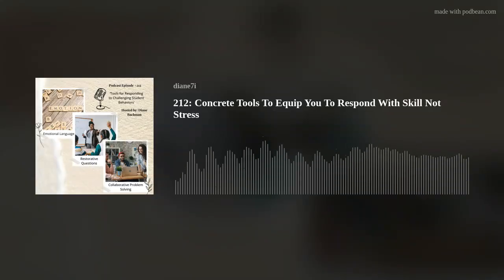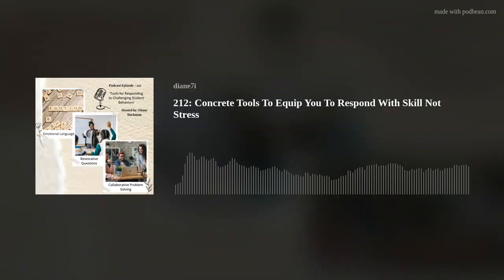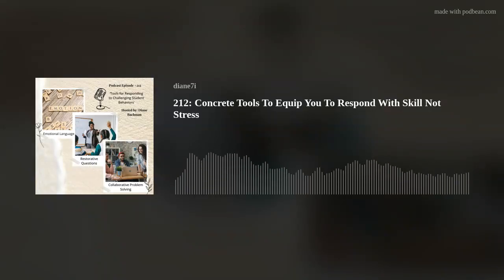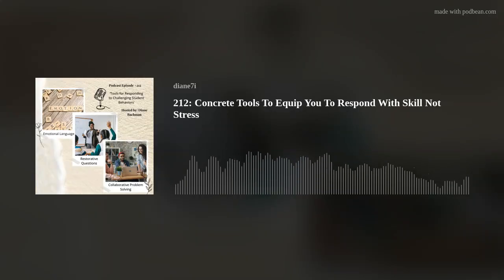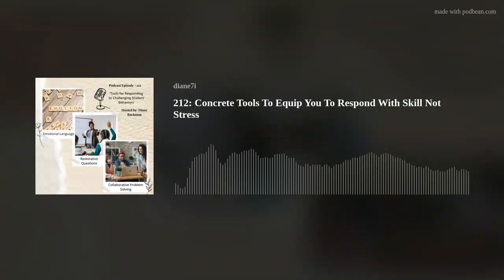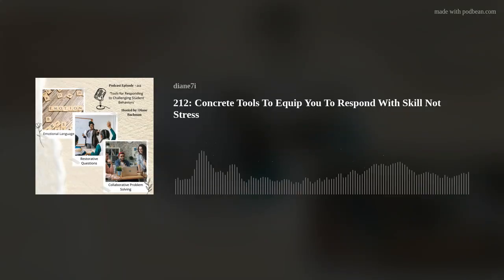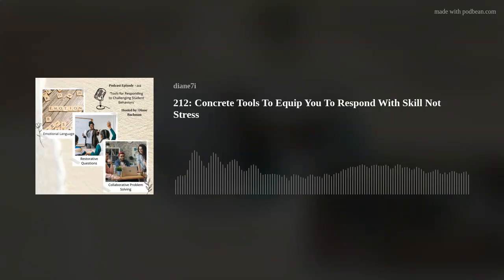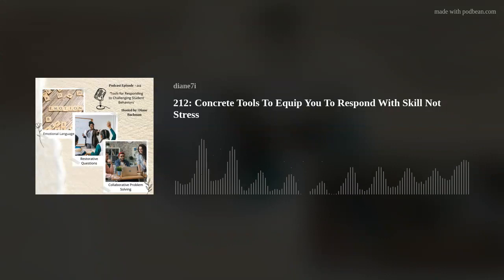212: Concrete Tools To Equip You To Respond With Skill Not Stress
Every educator knows the weight of those moments when a students behavior feels bigger than the tools you have in your hands. You scramble to react and try to protect all your students in your classroom but your wrong reaction could lead to more escalation in your struggling student. So what do you do? Today's episode will give you the tools you need to be prepared so that you can respond with skill and help de-escalate that challenging student behavior/s.

“Enhance Your Student’s Health, Wellness, and Stress Relief Through
the Power of Journaling”

Is there a behavior topic you would like to hear or hear more of? We can chat through any of these ways….

Join my Facebook Group! - Behavior Strategies 4 Class

(193) Diane Bachman - YouTube
(25) Diane Bachman | LinkedIn